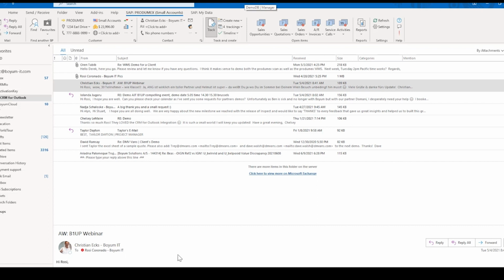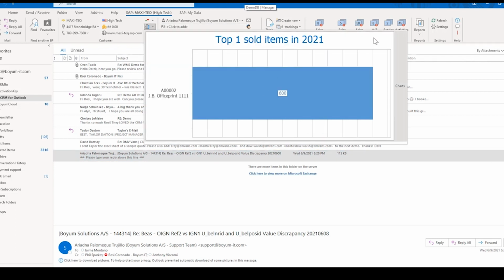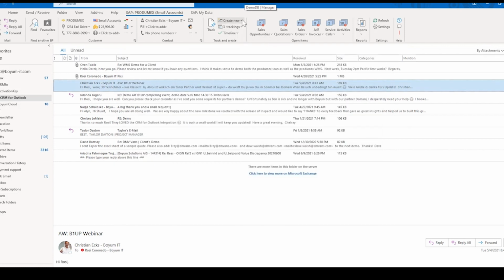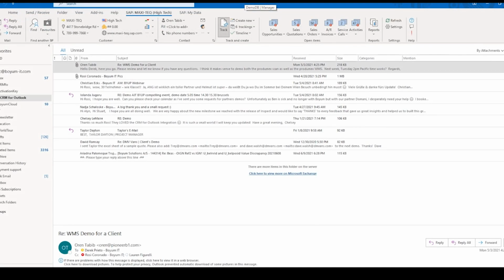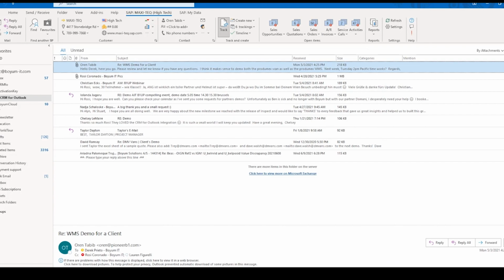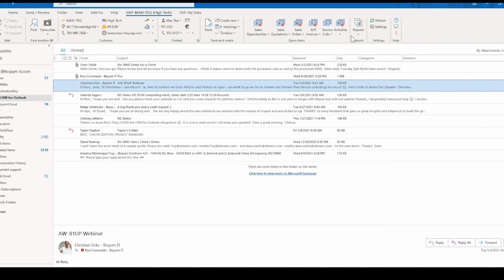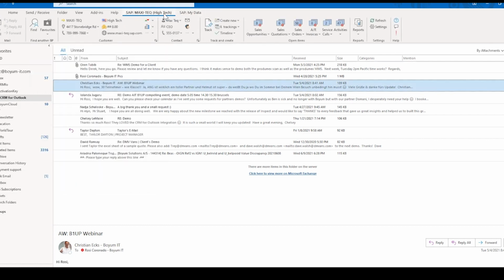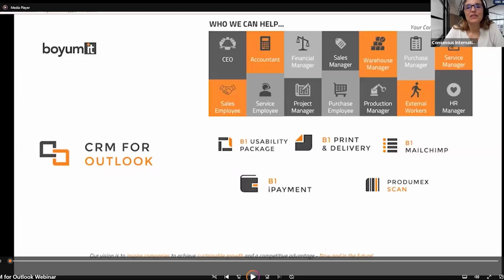CRM for Outlook Webinar 2024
5x more productive with CRM for Outlook
Presented by Rosi Coronado, Solution Advisor at Boyum IT Solutions.

Save time by consolidating your SAP Business One customer interactions in one place - Outlook - and in real time.

CRM for Outlook provides instant access to essential information and makes it easy to perform SAP Business One tasks from within in Outlook, enabling employees from all departments to respond swiftly and accurately to leads, customers and suppliers.

Join us and learn about how :
-Add or update Business Partners any time
-Create or update Activities, Service Cals, Opportunities, Quotes or Sales orders
-View your Business Partners open documents
-See your upcoming Tasks/ to do list … and more